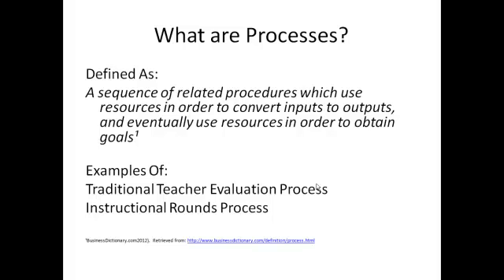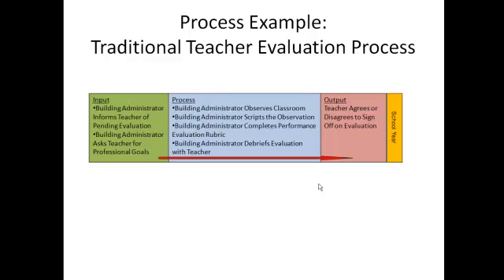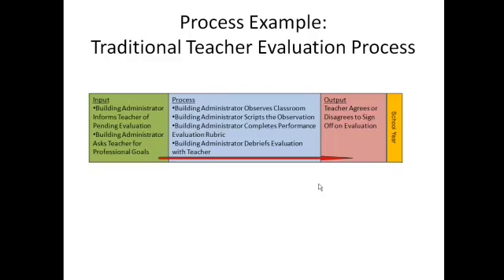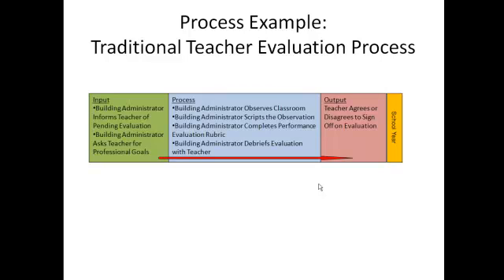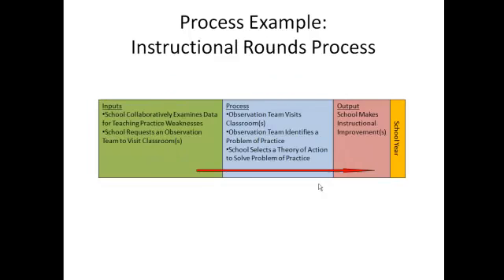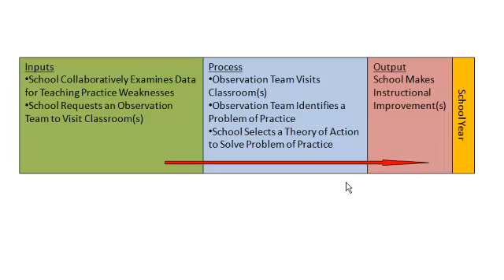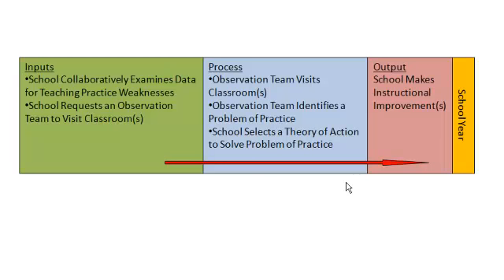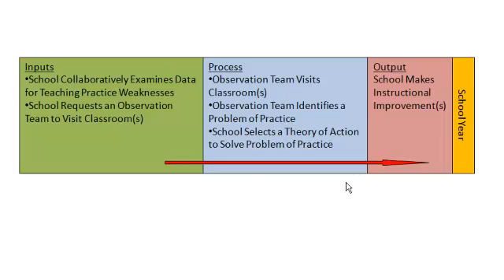FlippedSchools Understanding Improvement Bldg Admin Processes Teacher Evaluation Instructional Round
This video for flipped schools  briefly describes for building administrators two instructionally-related processes for improvement, teacher evaluation and instructional rounds.